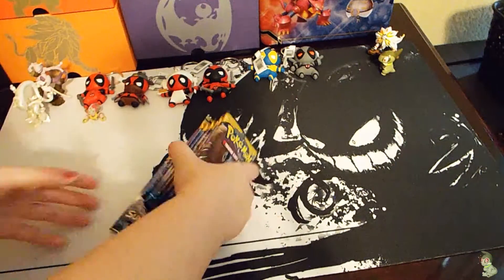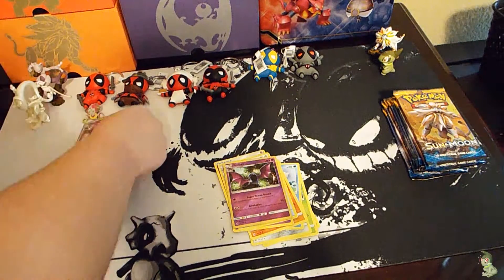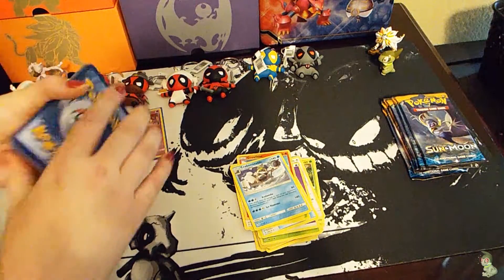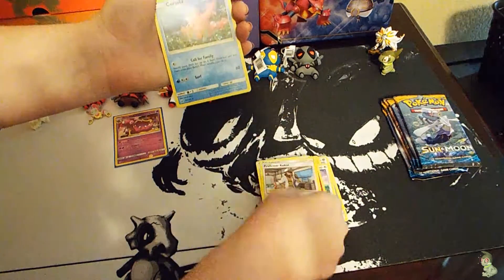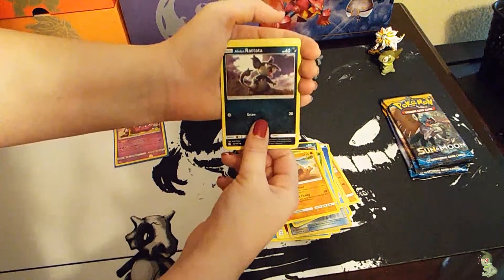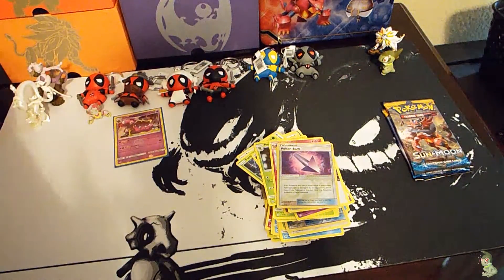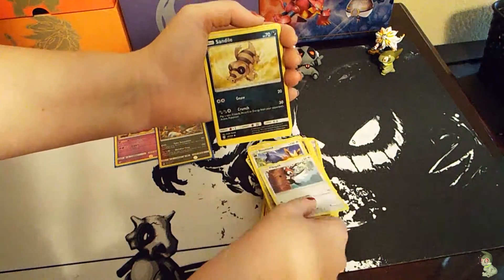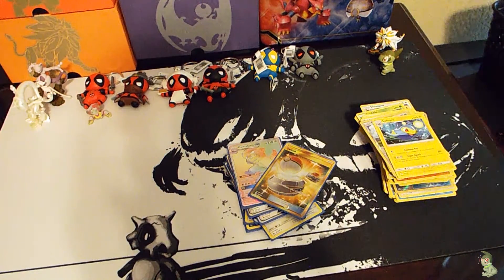Booster Box Sun and Moon Part 4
I order the from the PokeCaptial. I always get great pulls from them!